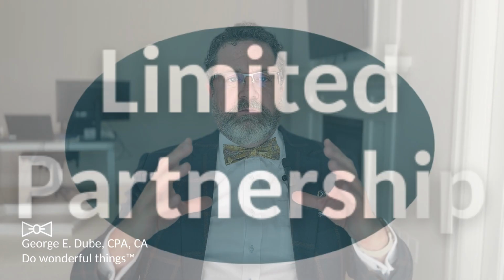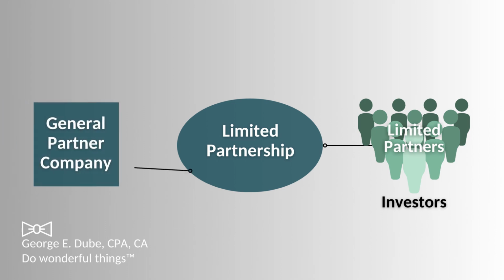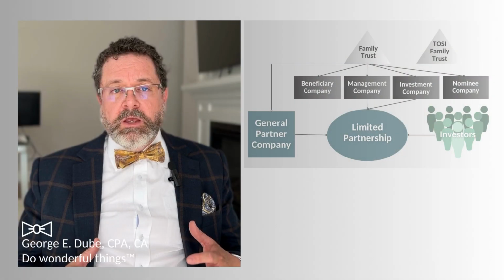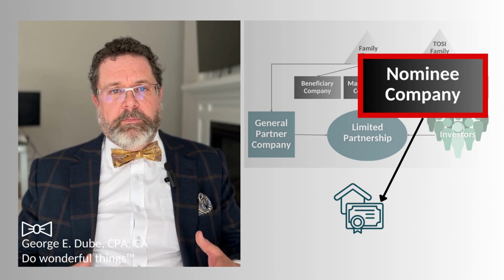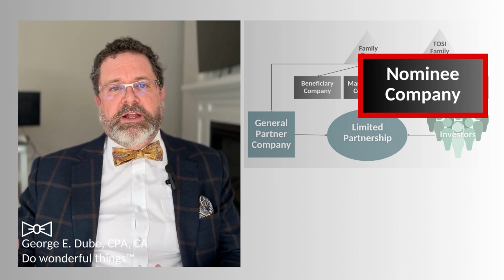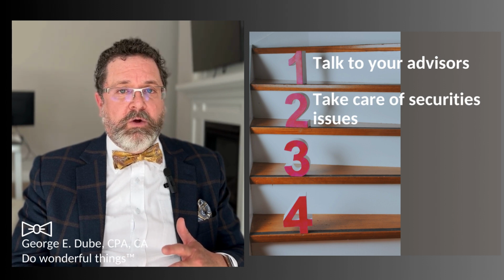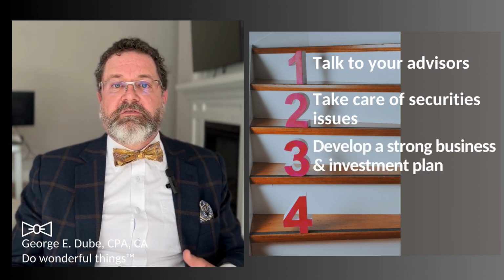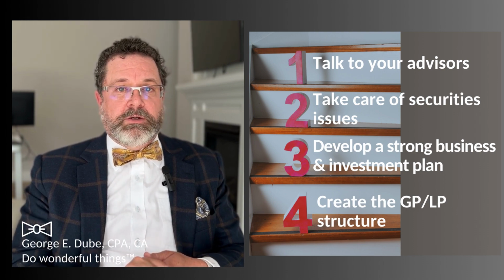GP/LP structure: Overview for real estate businesses in Canada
The GP/LP (General Partner/Limited Partner) structure is one option for Canadian real estate businesses looking to grow. If you're looking to found, or invest in, a GP/LP, and exploring real estate opportunities in Canada, this overview video covers what a GP/LP is, the elements of the GP/LP structure, pros and cons of a GP/LP for founders and for investors, the tax advantages, such as flow-through, of the GP/LP, why growth into a REIT is one possibility, how to set up a GP/LP, and who should consider it.

00:00 Introduction
00:23 What is a GP/LP structure?
01:54 Simple GP/LP structure
04:04 Complex GP/LP structure
04:39 Nominee company
06:28 Management company
06:51 Investment company
07:28 Family trust
07:40 Beneficiary company
08:00 TOSI family trust
08:53 GP/LP pros for founders
10:01 Changing GP/LP to a REIT
11:38 GP/LP cons for founders
12:53 GP/LP pros for investors
15:57 GP/LP tax advantages
20:39 Who should consider a GP/LP
23:04 Steps to set up a GP/LP
25:38 Learn more and contact

Saving the world from tax, one bowtie at a time™

Remember – circumstances are unique! This information is summary in nature. Seek out advice from your tax advisor about your specific situation.